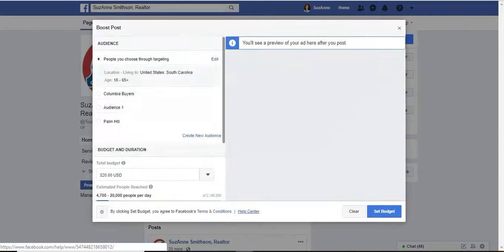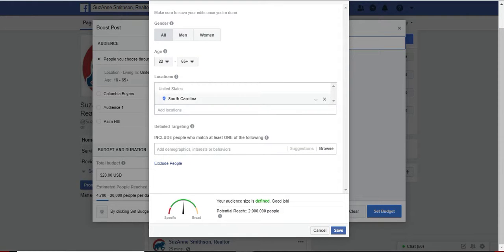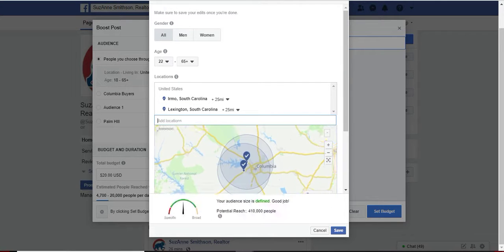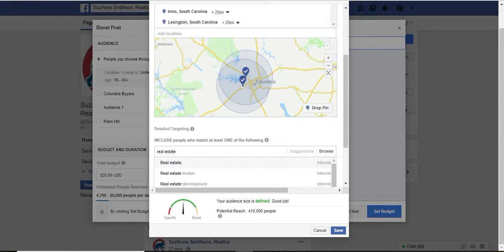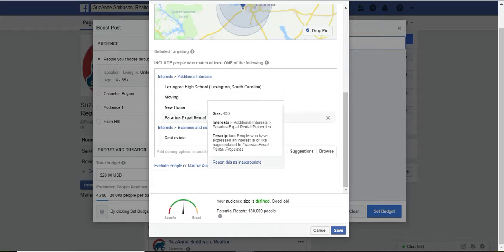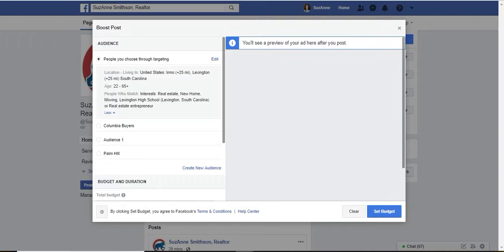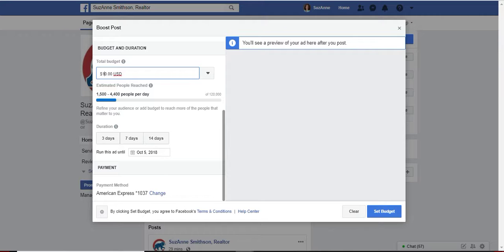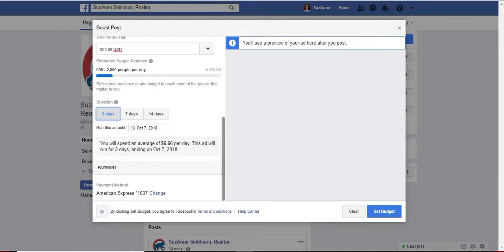FB Boosting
How to post something on FB and then share it with people you don't know.